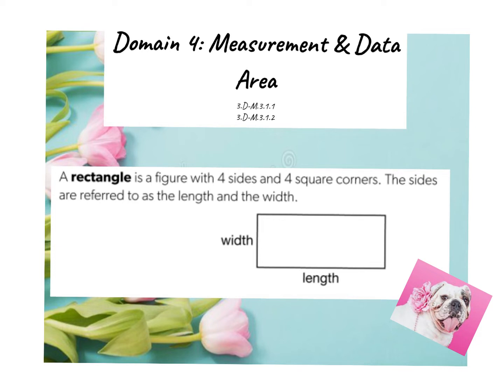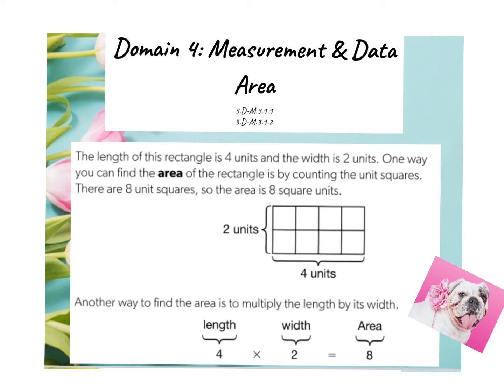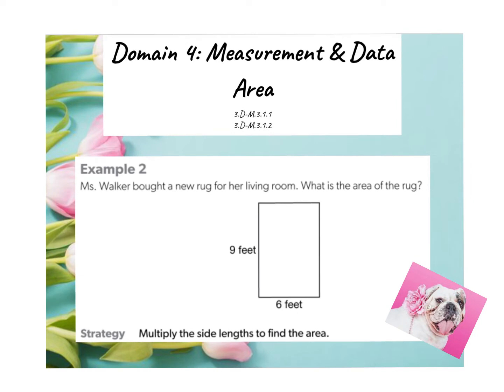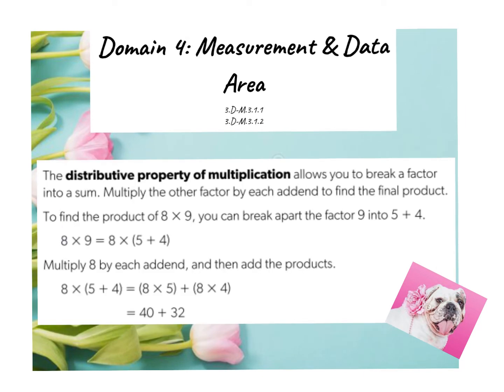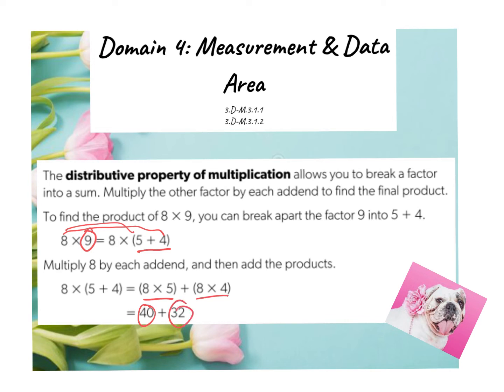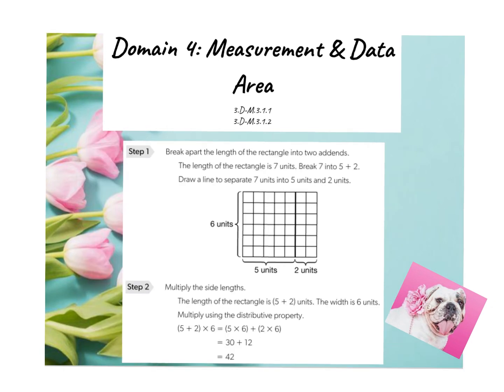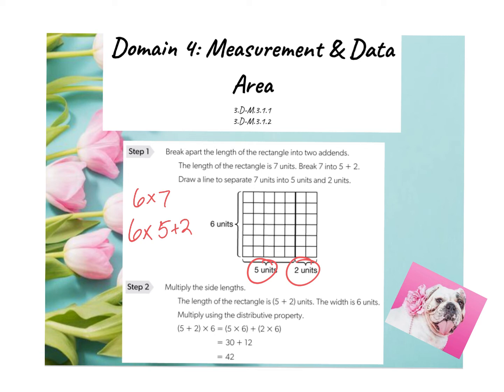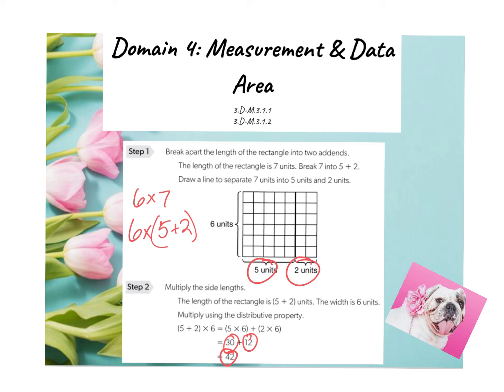Area ~ Day 2.mp4